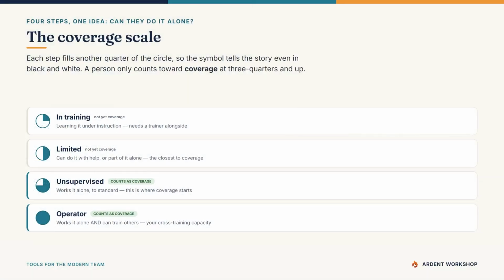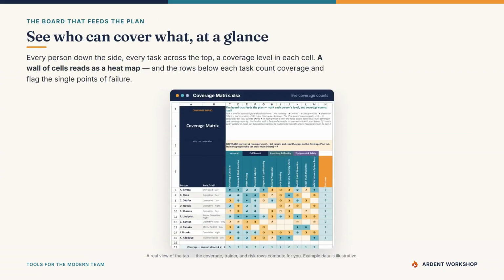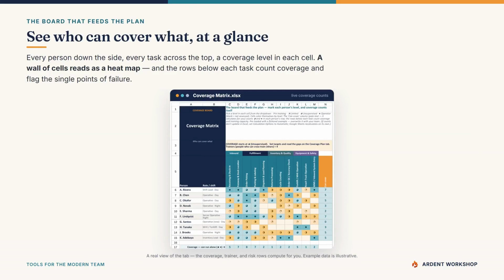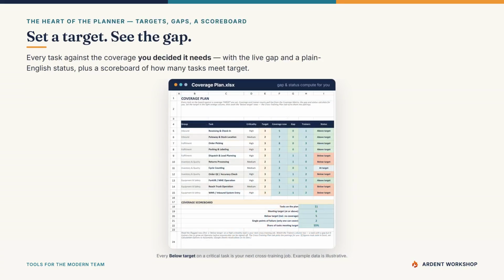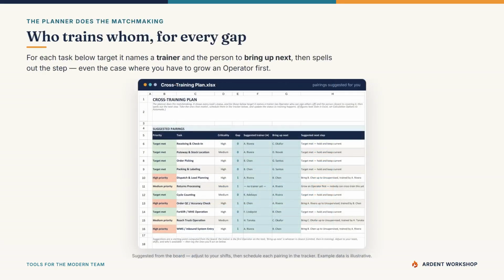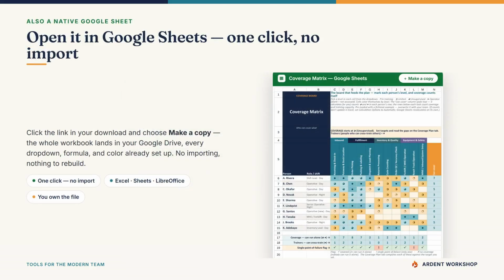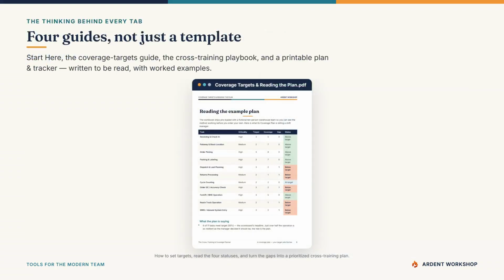Cross-Training & Coverage Planner — Excel & Google Sheets Skills Coverage Tool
Know who can cover what — and fix the gaps before they bite. The Cross-Training & Coverage Planner turns your skills grid into an action plan: set a coverage target for every task, see where you fall short, and get a suggested trainer-and-trainee pairing to close each gap.

It's a spreadsheet you own — no per-seat fees, no monthly rent. Works in Excel, Google Sheets, and LibreOffice, and comes pre-loaded with a worked example you overwrite with your team.

• Set a coverage TARGET for every task
• See the live GAP between your coverage and the target
• A plain-English status on every task: No coverage / Below target / At target / Above target
• A scoreboard of how many tasks meet target, and where to act first
• Suggested cross-training pairings — a trainer and the best person to bring up next, for every gap
• A tracker to schedule the work and a Progress Log to show the trend

WHAT'S INCLUDED
A 7-tab workbook (Read Me, Legend & Levels, Coverage Matrix, Coverage Plan, Cross-Training Plan, Tasks & Criticality, Progress Log) plus four PDF guides — and a one-click "Make a copy" native Google Sheet.

CHAPTERS
0:00 The problem: one absence from trouble
0:20 The Coverage Matrix — who can cover what
0:55 Set a target, see the gap
1:30 The scoreboard
1:55 Suggested cross-training pairings
2:30 Own it, don't rent it

A planning and record-keeping template — not HR, legal, safety, or compliance advice, and not a certification of anyone's competence. The example team is fictional.